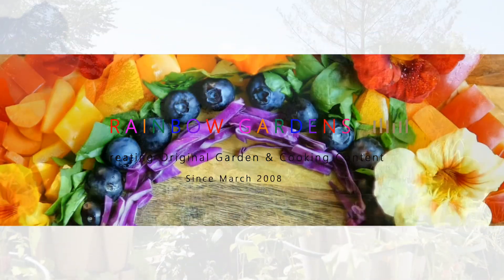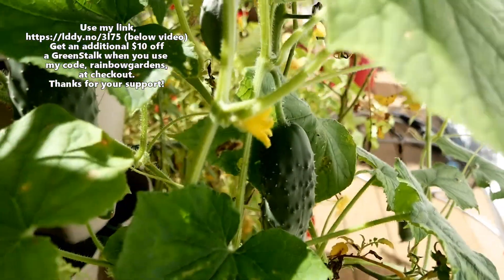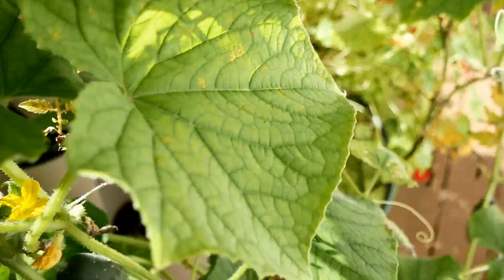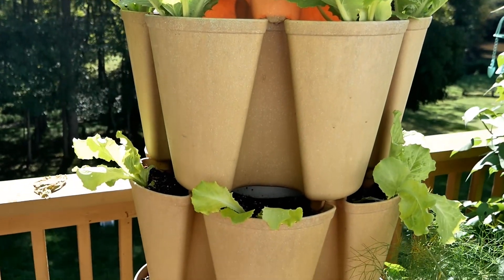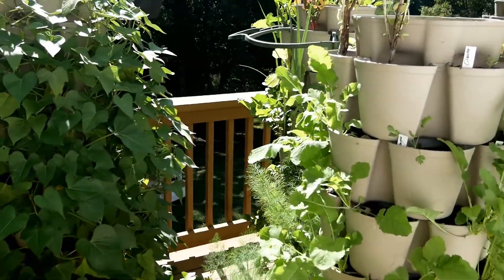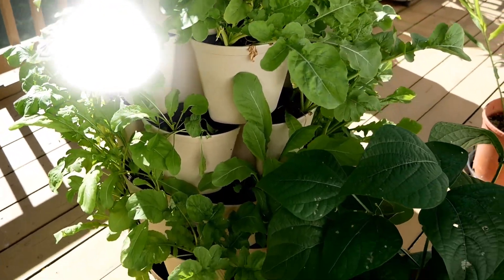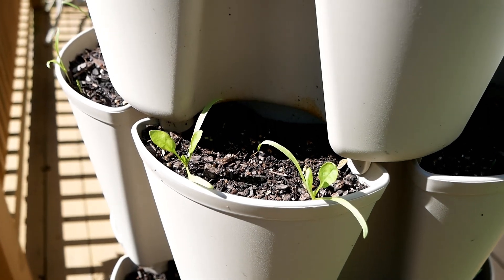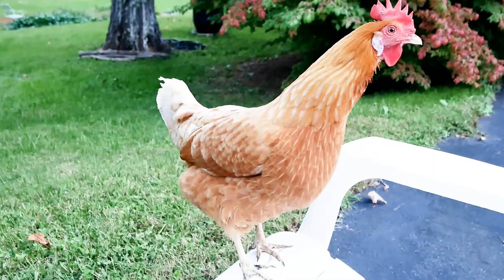Container Garden September 14, Quick Peek at What's Growing!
I use the Square Foot Garden method:
Square Foot Garden Book: